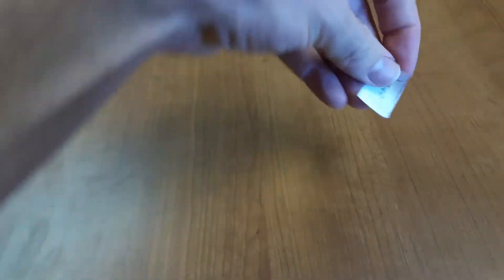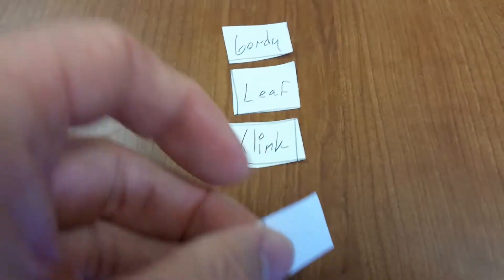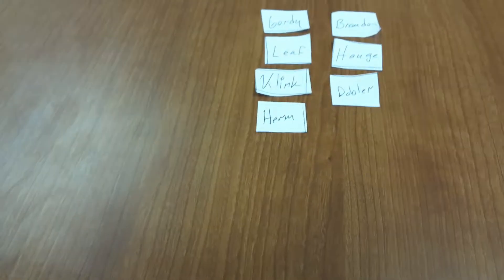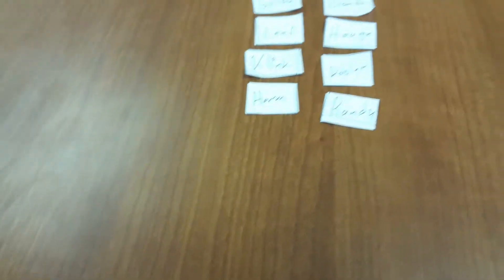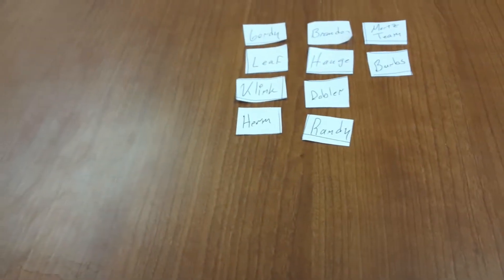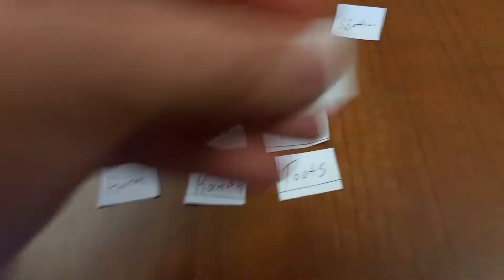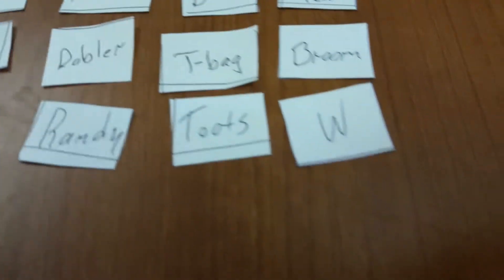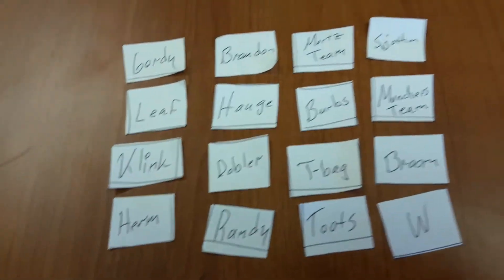Magnetical 2017 Draft Order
Here's the drawing of the draft order for Magnetical 2017!